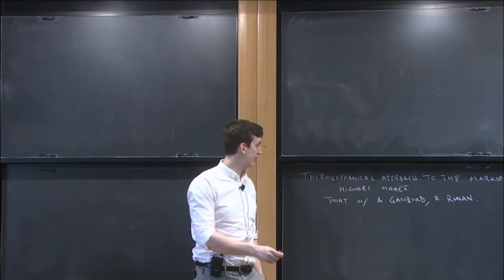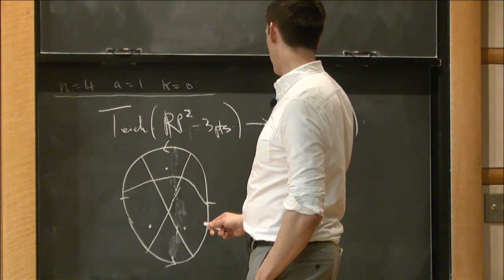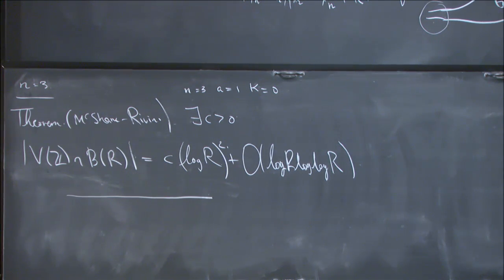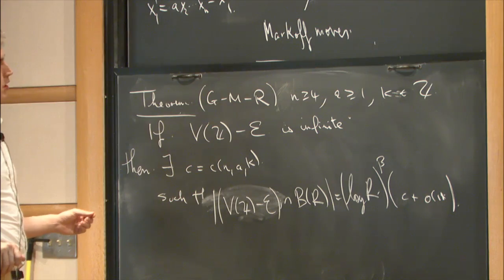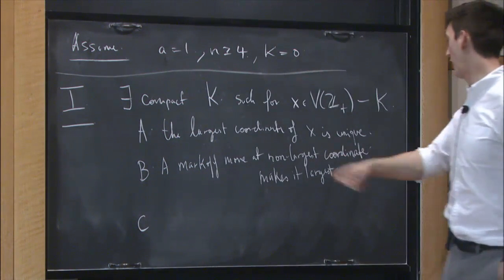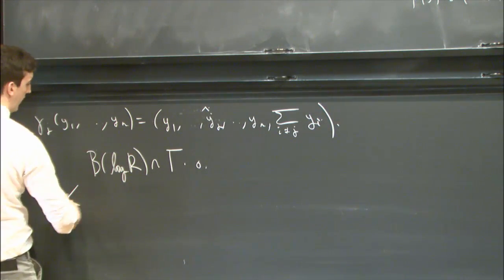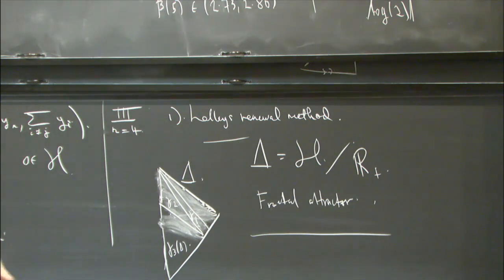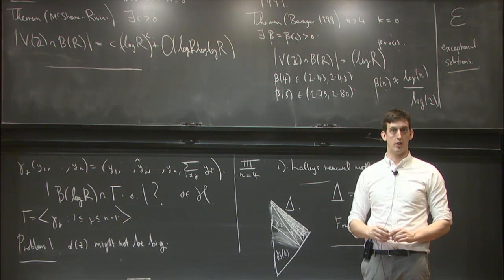Thermodynamical approach to the Markoff-Hurwitz equation - Michael Magee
Analysis Math-Physics Seminar

Topic: Thermodynamical approach to the Markoff-Hurwitz
equation
Speaker: Michael Magee
Date:April 19, 2017